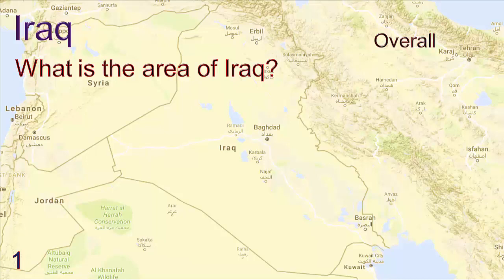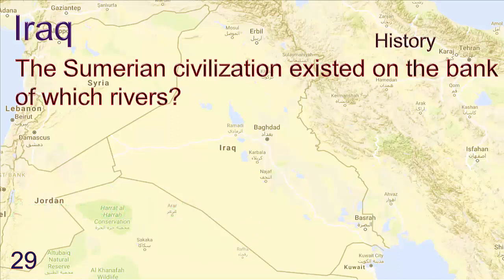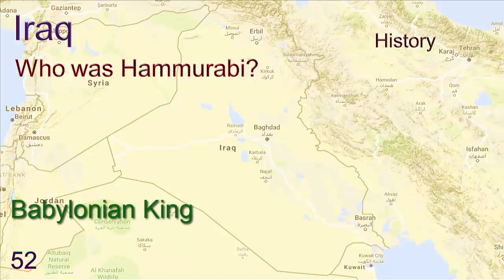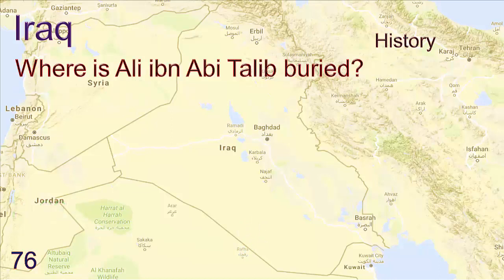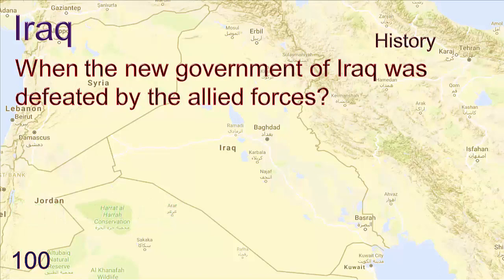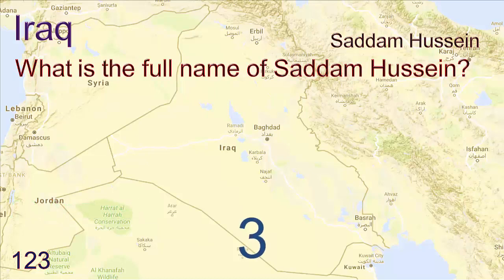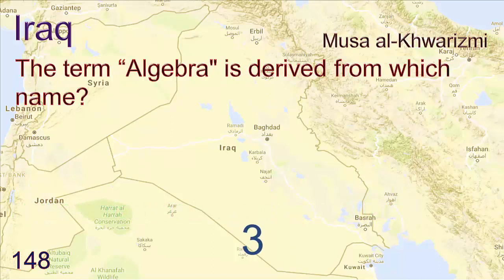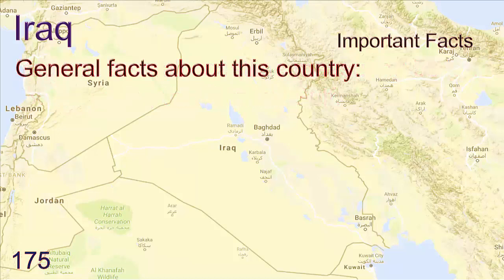Iraq: General Knowledge or GK Question on Iraq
All important gk or General Knowledge question and answer about Iraq 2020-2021

1. What is the area of Iraq?
2. What is the capital and largest city of Iraq?
3. What is the official name of Iraq?
4. What is the national currency of Iraq?
5. What is the official language of Iraq?
6. What is the second most spoken language of Iraq?
7. What is the national symbol of Iraq?
8. What is the national Anthem of Iraq?
9. What is the national motto of Iraq?
10. When national day is observed in Iraq?
11. When Republic Day is observed in Iraq?
12. What is the official national tree of Iraq?
13. What is the national flower of Iraq?
14. What is the national animal of Iraq?
15. What is the national bird of Iraq?
16. What is the national Dish of Iraq?
17. What is the national fruit of Iraq?
18. What is the national drink of Iraq?
19. What is the national instrument of Iraq?
20. Who is the national poet of Iraq?
21. What are the national colors of Iraq?
22. What is the most popular game of Iraq?
Mesopotamian civilization
Sumerian civilization
Akkadian civilization
Assyrian civilization
Babylonian civilization
Saddam Hussein
172. Production of honey and its trade is a major industry in Iraq.
173. The Epic of Gilgamesh is an epic poem from ancient Mesopotamia, Iraq. It is often regarded as the earliest surviving great work of literature
174. Iraq has a small coastline measuring 58 km (36 mi) along the Persian Gulf.

GK or General knowledge MCQ(Multiple Choice  Question) is very important for all competitive exams like ssc, cgl, cds, nda, railway, rrb ntpc, upcs, mppcs, Govt Jobs,BCS, Bank, University Admission exam  etc for 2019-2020. Here we have some hardest and simplest general knowledge MCQs. You can improve your gk by  practicing general knowledge quiz in English.